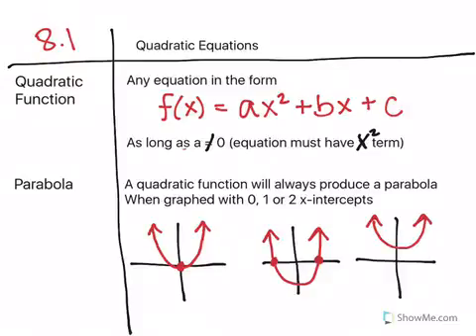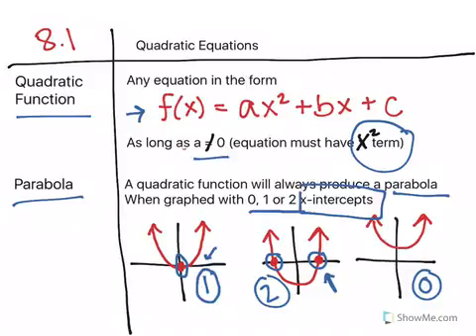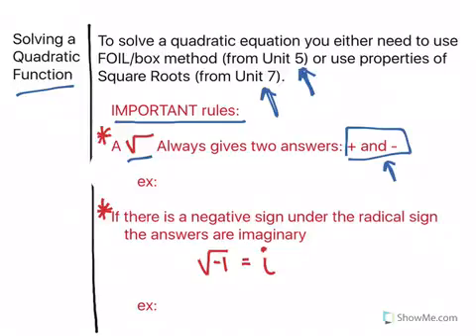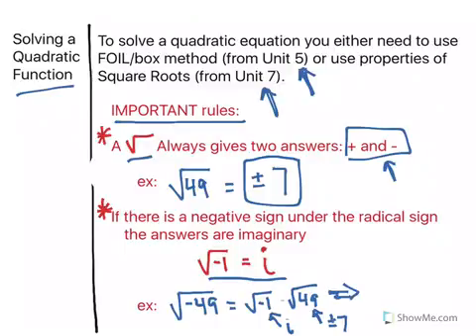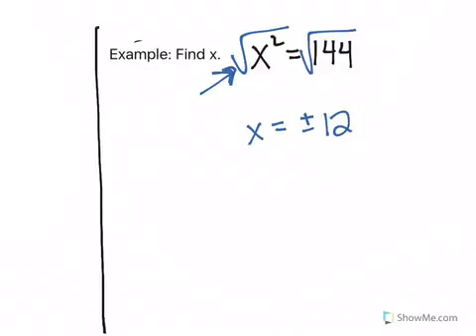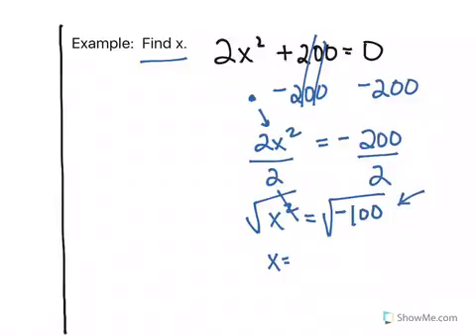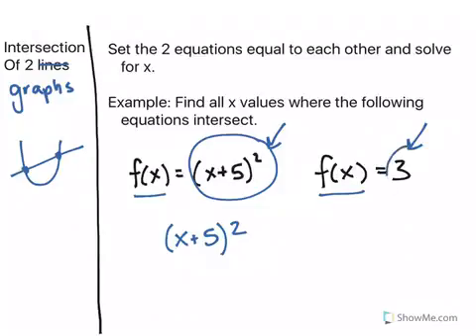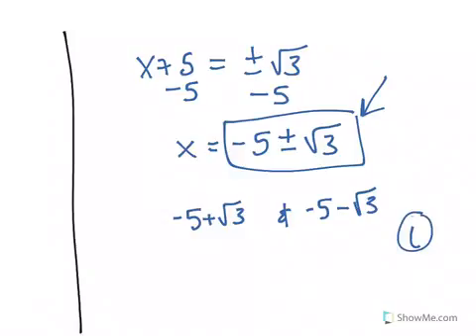Lesson 8.1 - Part 1